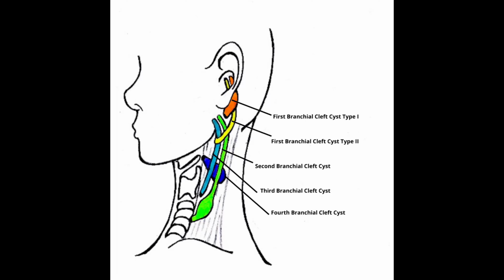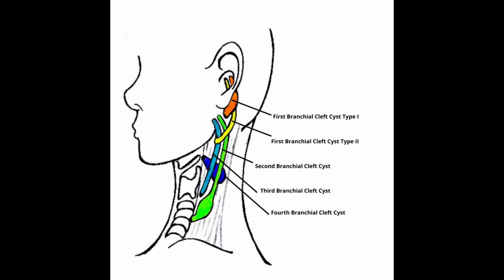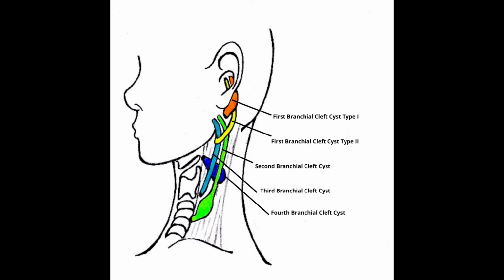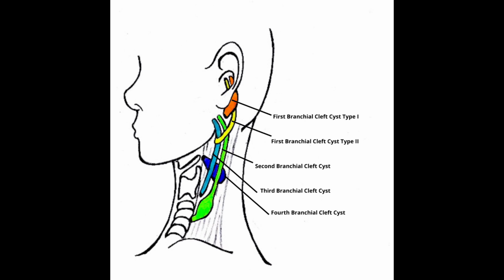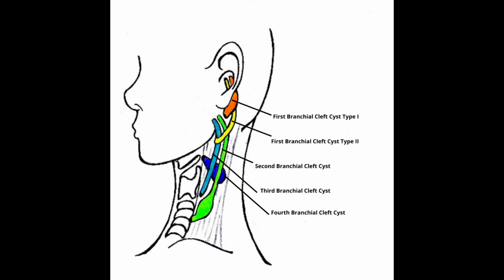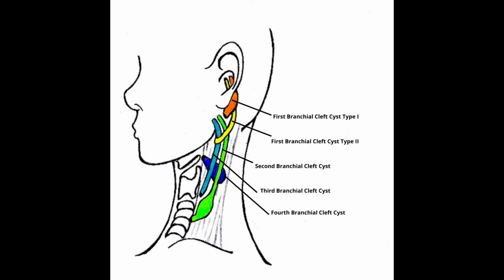328. MS E.N.T. - Branchial Cleft Anomalies